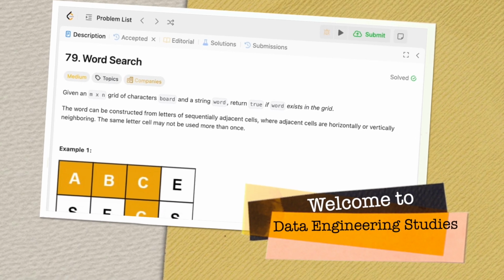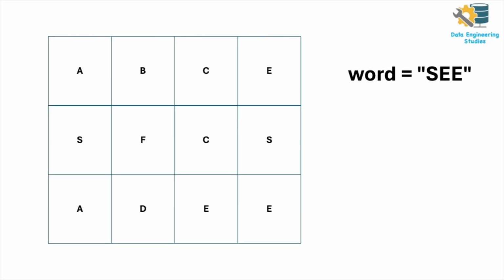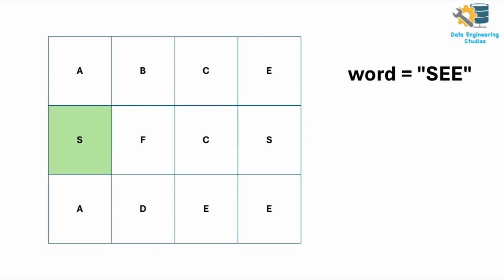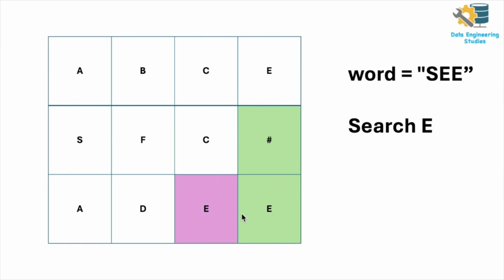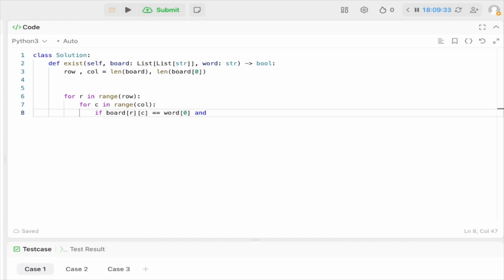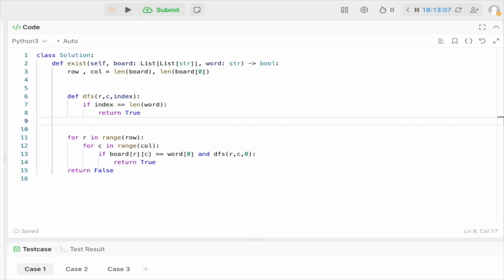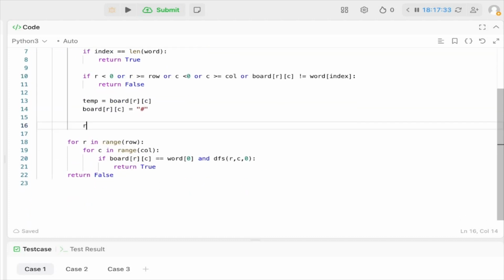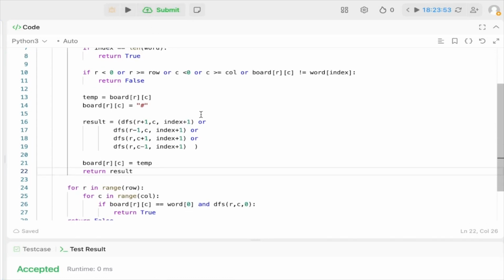Leetcode 79 - Word Search - Python Solution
In this video I solved the Leetcode 79 - Word Search  - using Python programming language.